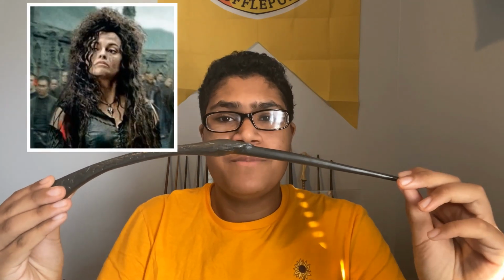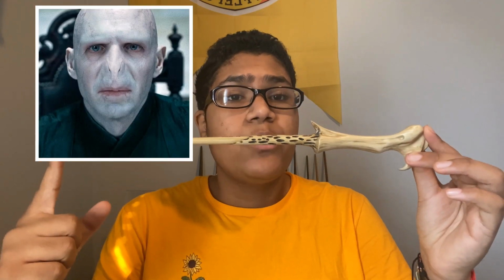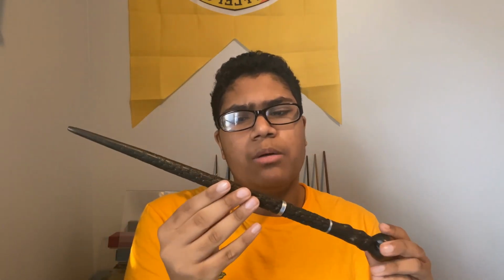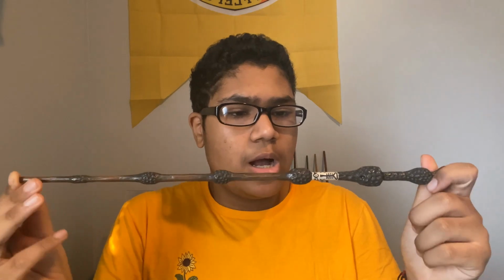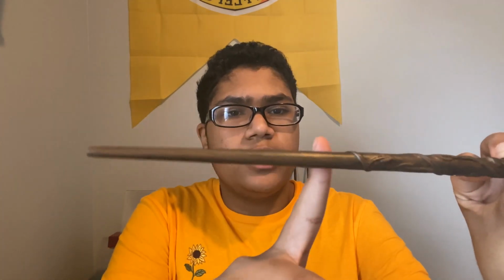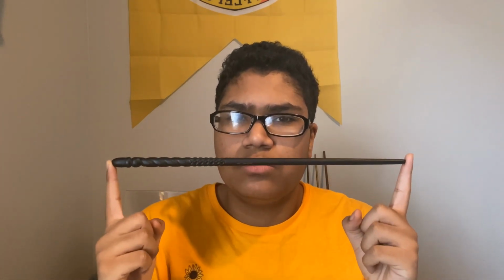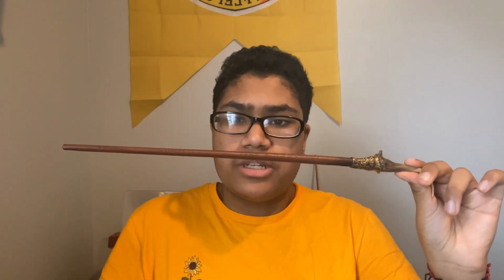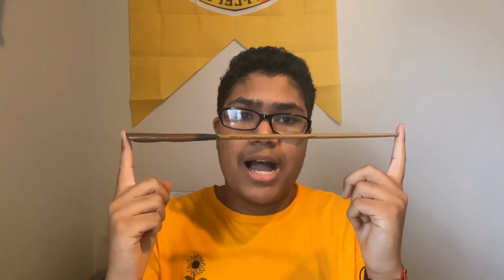HARRY POTTER WAND COLLECTION 2021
Enter Wands by Elvyn
Est. 382 B.C.

In this video, I will show you guys my (current) Harry Potter Wand collection! this video is pretty lengthy so ill leave some timestamps for each wand that you may wanna look at.
00:54 - My Wand (Ivy Wand)
1:43 - Kingsley Shacklebolt
2:28 - Fleur Delacour
3:45 - Dolores Umbridge
4:23 - Narcissa Malfoy
4:59 - Bellatrix Lestrange
5:46 - Death Eater (Stallion)
6:40 - Death Eater (Swirl)
7:19 - Voldemort
8:36 - Mad-eye Moody
9:40 - Professor Slughorn
10:45 - Severus Snape
11:36 - The Elder Wand (AKA Dumbeldore's Wand)
12:48 - Minerva McGonagall
13:40 - Hermione Granger
14:28 - Harry Potter
15:31 - Ginny Weasley
16:18 - Cho Chang
17:30 - Leta Lestrange
18:23 - Nicholas Flamel
19:11 - Newt Scamander

Welcome all to my channel hope you all are feeling magical today!